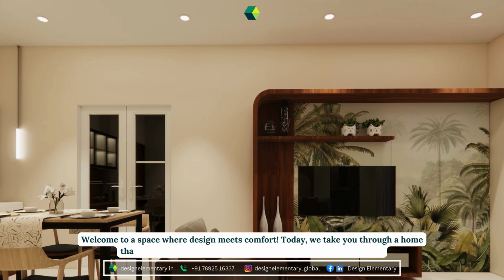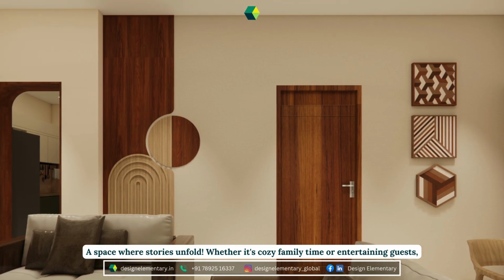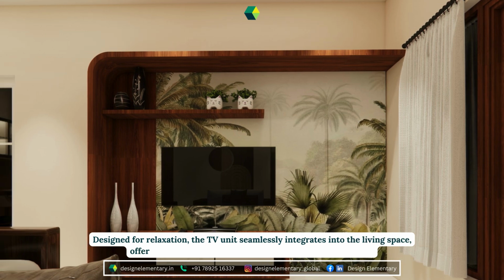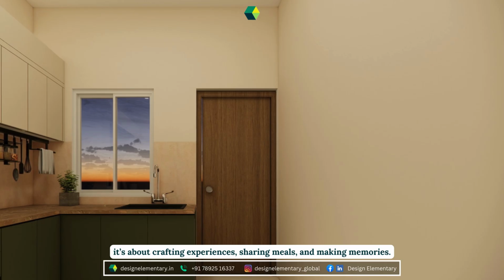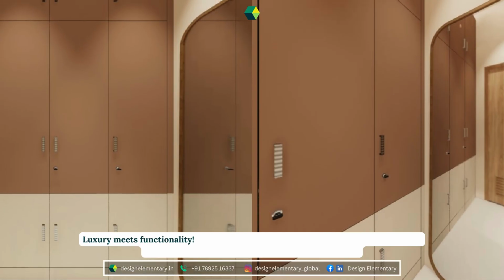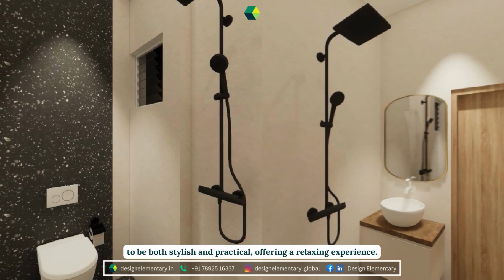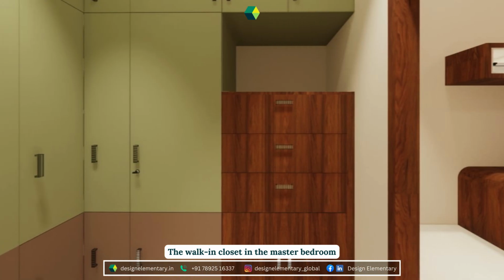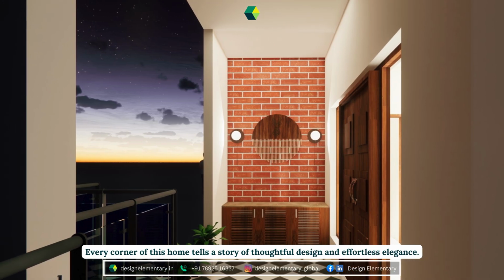Real 3D Elevation of a 2BHK – Must-See Design!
🏡 Discover the realistic 3D elevation of a modern 2BHK home – designed for elegance, functionality, and style! This video showcases a professionally rendered elevation that brings the true look and feel of your dream home to life.

🎯 What’s Included:
✔️ Realistic 3D Front Elevation of 2BHK Home 🏠
✔️ Contemporary Design with Modern Aesthetic 🎨
✔️ Compact Space Utilization & Smart Planning 💡
✔️ Ideal for Small Families & Budget Builds 💰

Whether you're a homeowner, architect, or real estate enthusiast, this design is the perfect inspiration for your next 2BHK project!